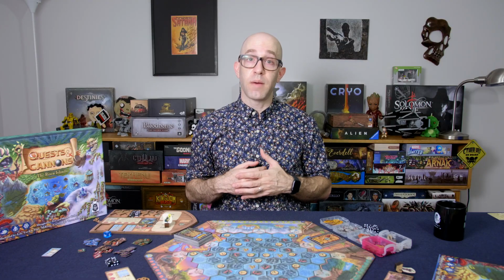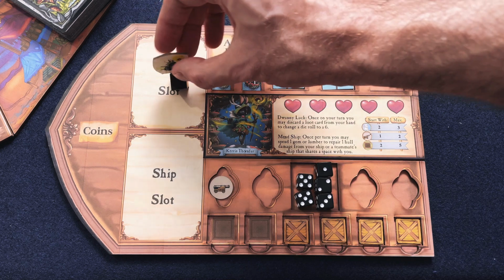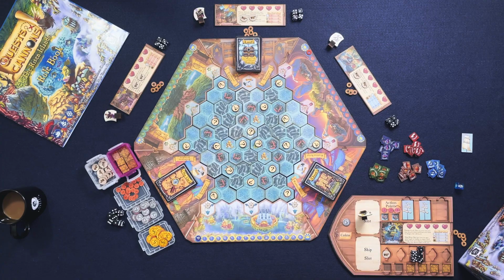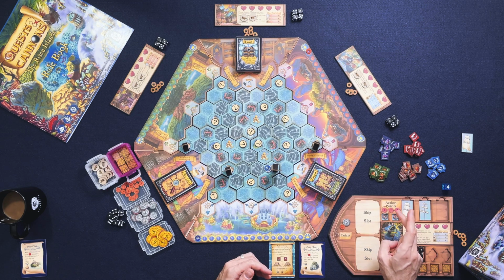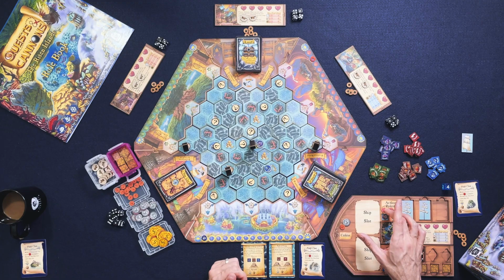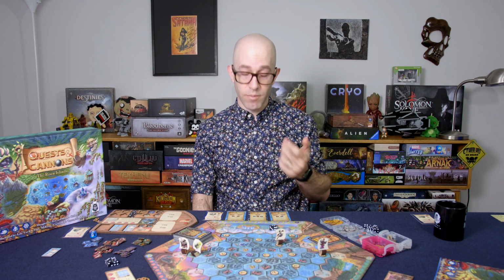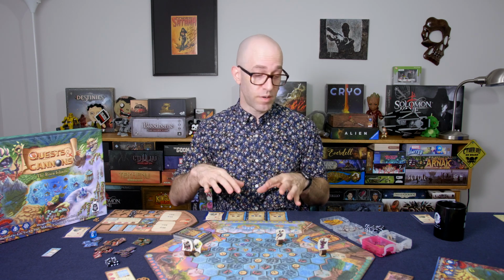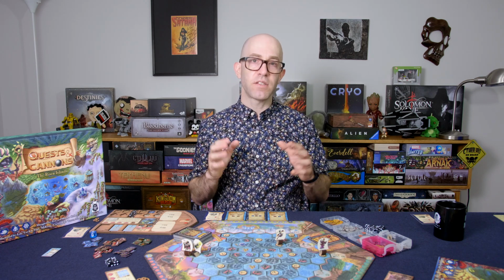Quests & Cannons Board Game | Setup & Solo Rules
This is a first for Board on the Floor... a prototype for a game that is currently live on Kickstarter. These are exciting times, people!!!

In today's video, I'll show off the setup and solo rules for Quests & Cannons, the first game published by Short Hop Games and designed by husband & wife team Eric & Shannon Geller.

"A high fantasy on the high seas competitive, sandbox-style adventure game for 1-6 players.

Quests & Cannons: The Risen Islands takes place in the original fantasy world of Miraheim, where a set of mysterious islands have risen from the sea. With the delicate balance of the world disrupted, the people of Miraheim begin to leave their homelands and to settle on the islands, finding them to be plentiful in resources. Ancient writings have begun to be uncovered telling of a mythical artifact hidden among the islands through a series of map clues that could be the key to restoring balance to the world. Players are adventurers sent from one of the three prominent kingdoms of Miraheim to ensure the prosperity of their kingdom's settlers as well as search for this fabled treasure that could save their homes.

Quests & Cannons: The Risen Islands is an accessible, deep strategy game about exploration, epic quests, and exciting combat. Players use action points each turn on an open movement, modular game board to explore the various islands, receive quests from the settlers, gather resources, find map clues, upgrade their ships, collect loot, and trade cannon fire with rival adventurers. The object of the game is to get to the most prosperity at the end of the game. Players earn prosperity by finishing quests, completing map clues, and attacking other players."